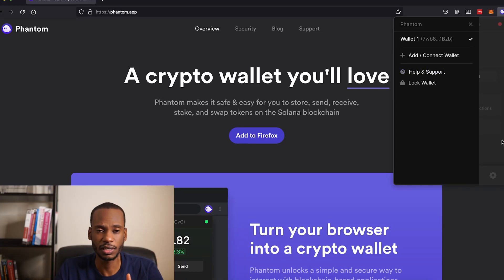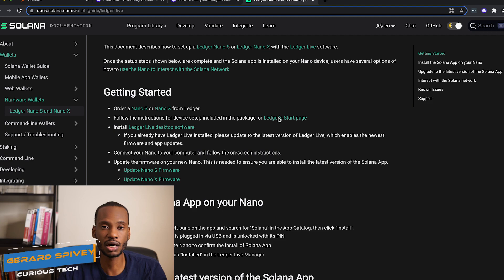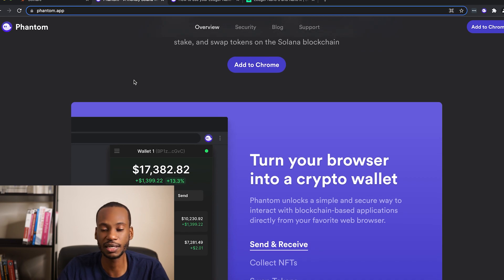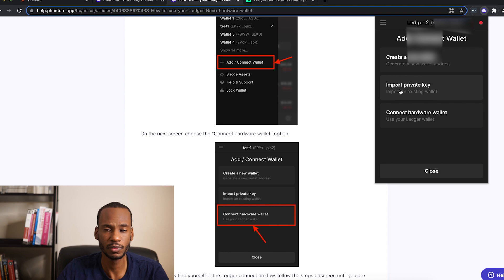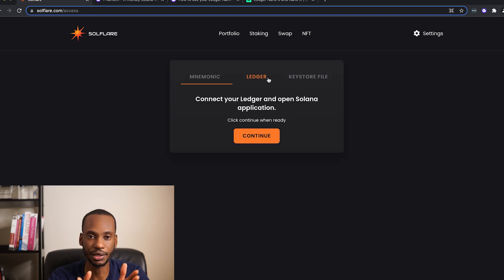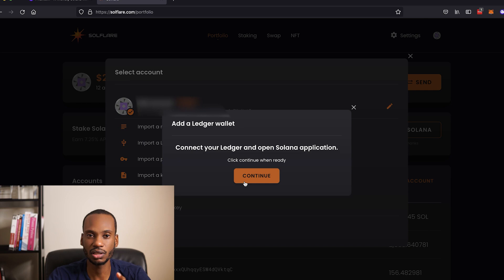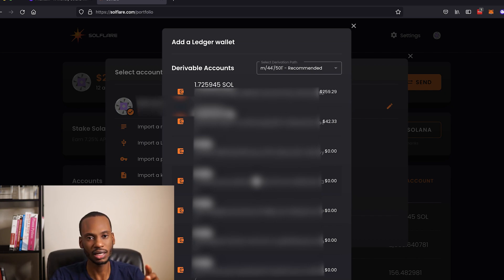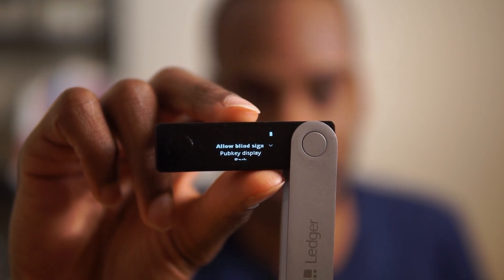Using Ledger with Solana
Ledger is a self custody hardware wallet that can be used with the Solana Ecosystem. I will talk through using it with Phantom and Solflare wallets.

Ledger hardware wallet devices can be used with Solana. I use two web-based wallets Phantom and Solflare. Let's see what the user experience looks like for connecting your wallet.

00:00 No Firefox and Phantom
00:34 Ledger and Solana
01:06 Phantom
02:05 Solflare
03:39 Blind Sign for Approvals
06:00 Closing Thoughts